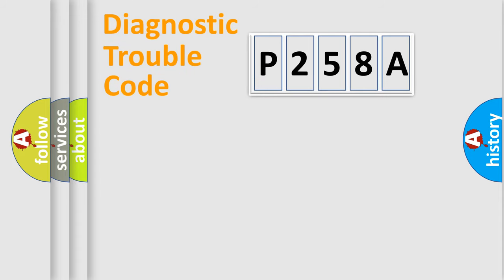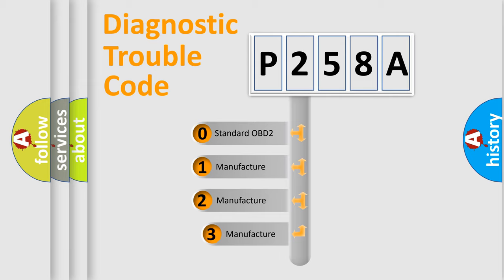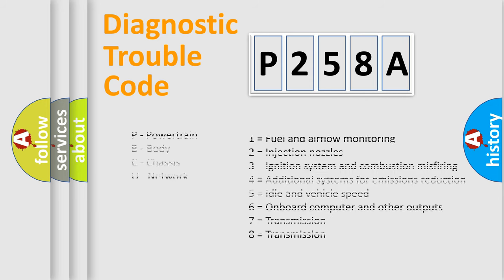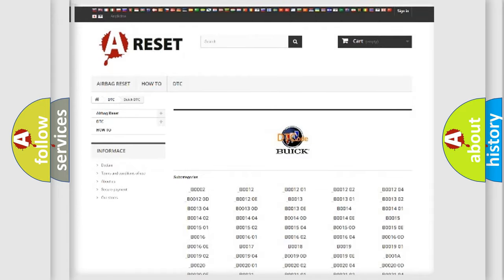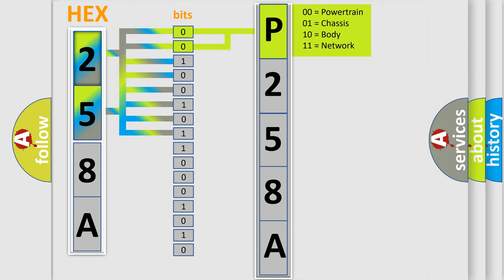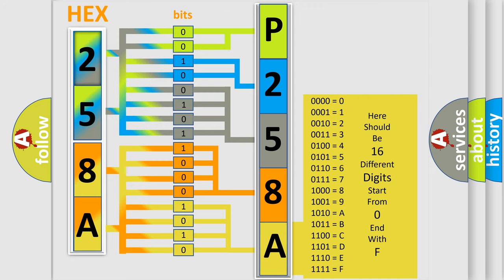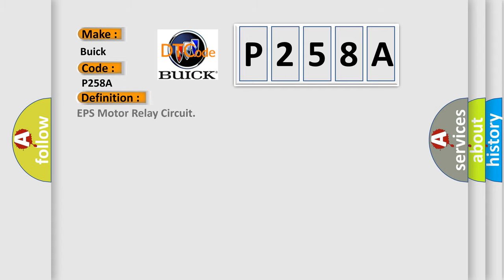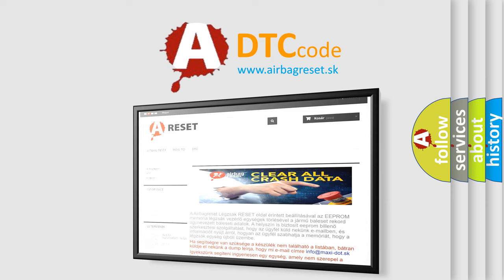DTC Buick P258A Short Explanation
Contents:
0:21 Basic DTC analysis according to OBD2 protocol standard.
1:48 Insight into programming
2:58 A diagnostically understandable description of the Diagnostic Trouble Code
3:05 Basic error definition

Make:
Buick
Code:
P258A
Definition:
EPS Motor Relay Circuit
Cause:
Power steering ECUSteering column assembly (Power steering motor)